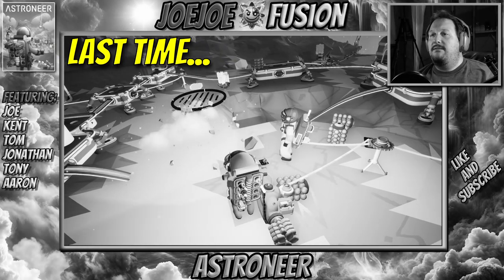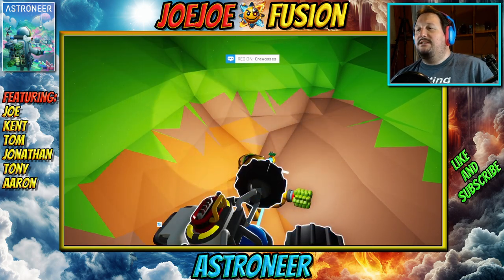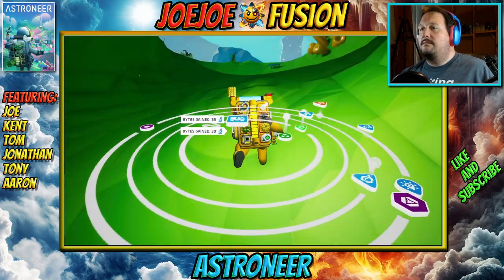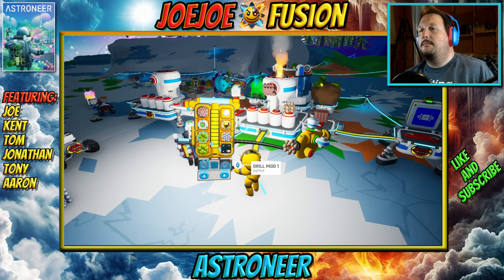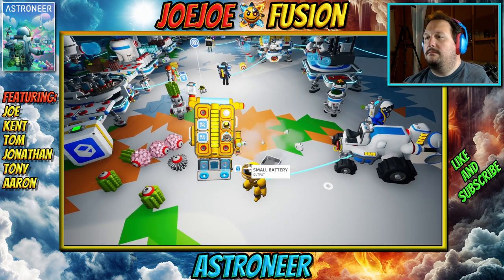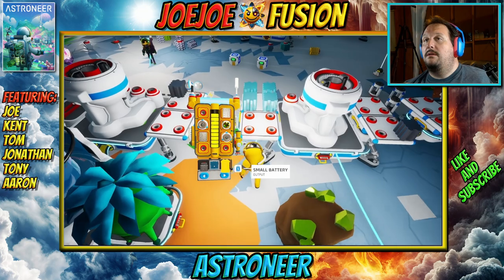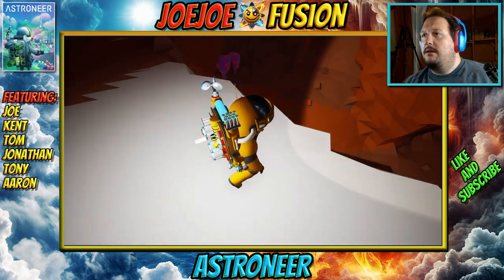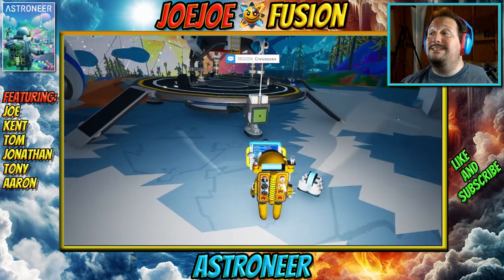Third Hour: Astroneer - Need More Power!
This is the third hour of gameplay of Astroneer in co-op with 5 others (6 players total).  There is a first hour of Astroneer single player video on my channel as well that will have more explanation of the game.